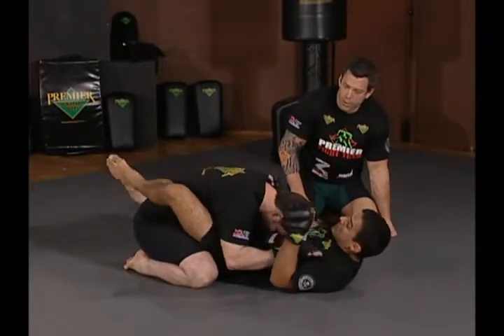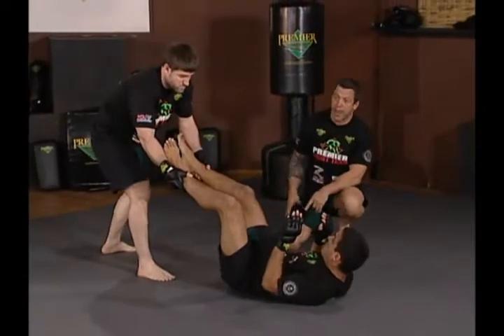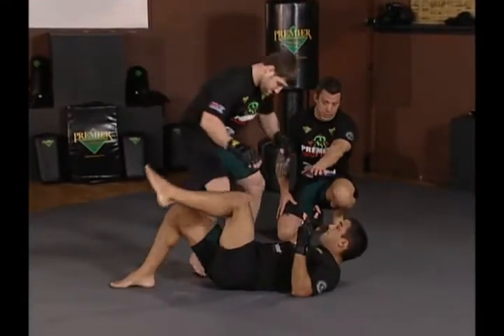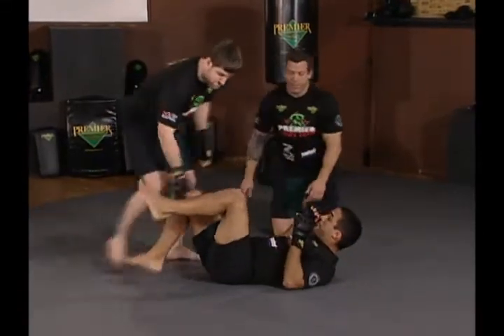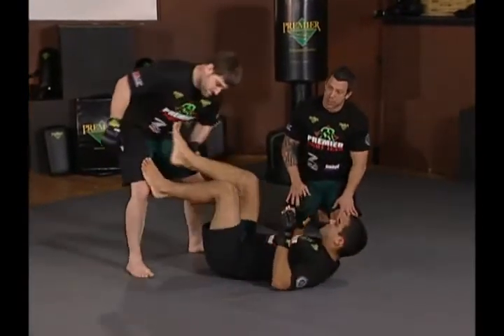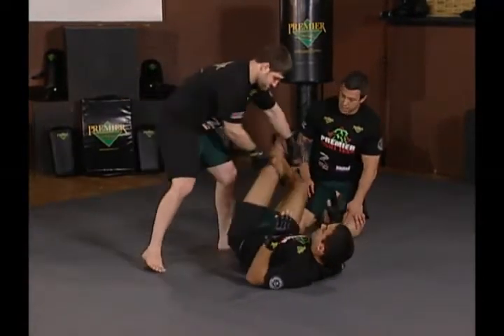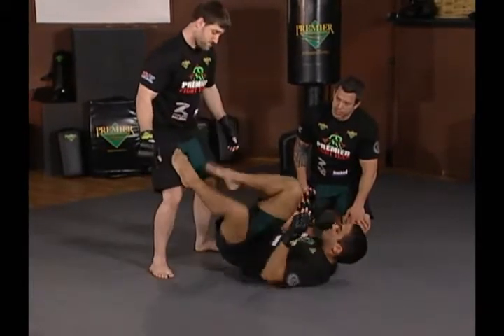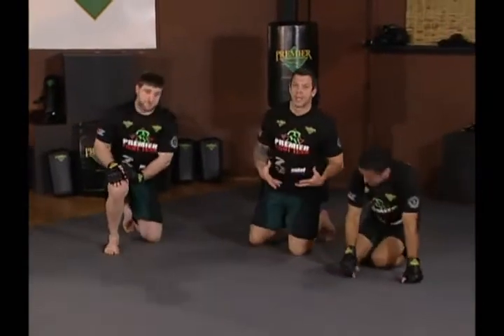Mixed Martial Arts | Advanced | Grappling | Open Guard Work